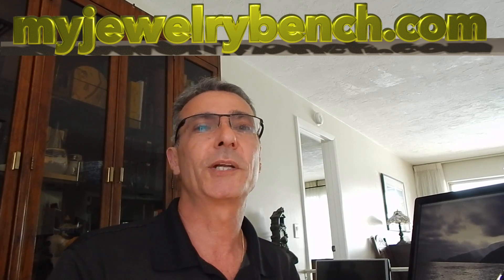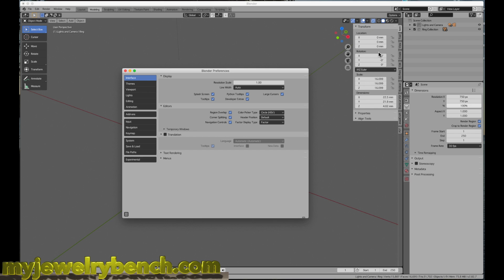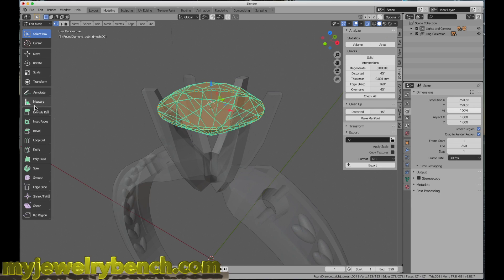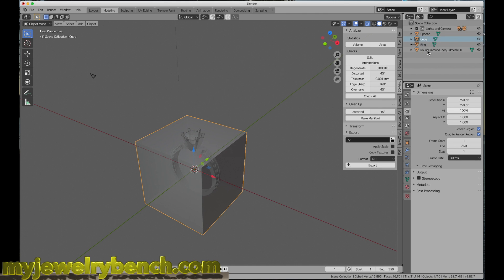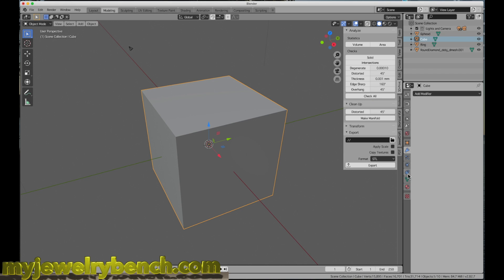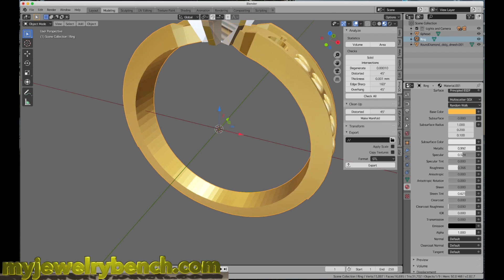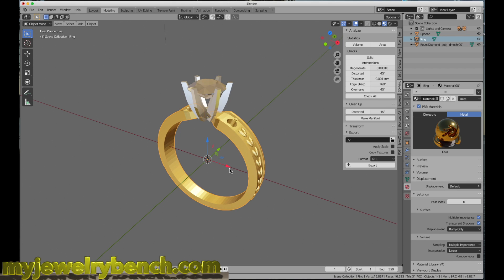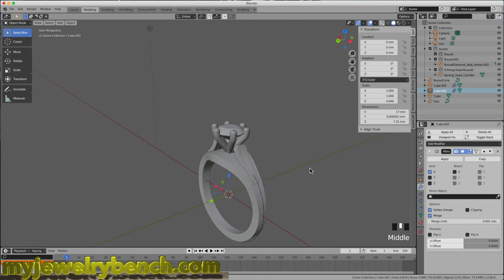Is Blender 3D 2.82 Too Hard Too Difficult modeling for 3d Printing? No! Its Easy!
Hi Guys!  I made this video, and I'm getting ready to put up a bunch more videos to discuss how easy it is to model for 3d printing using Blender 2.82.  Don't be afraid of it...  Practice in small steps!